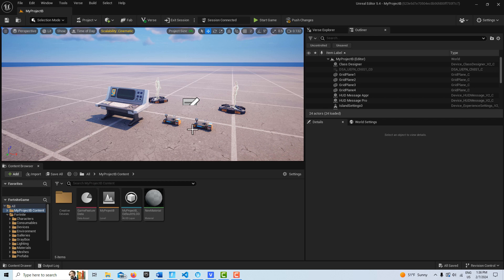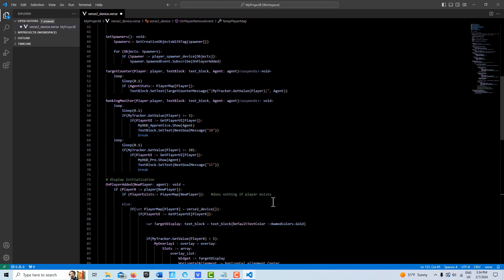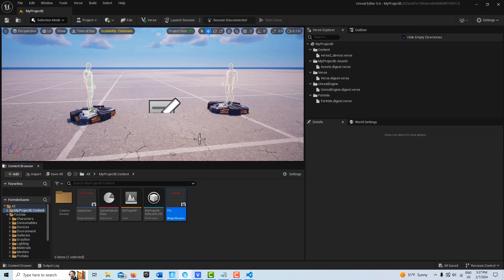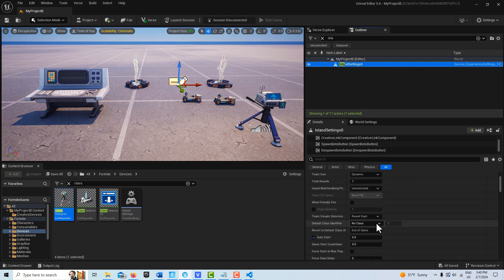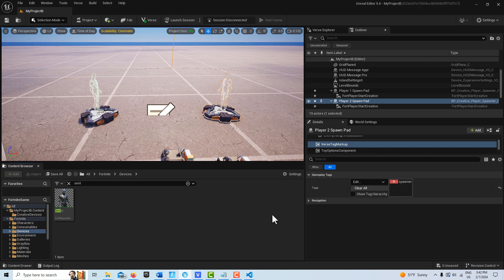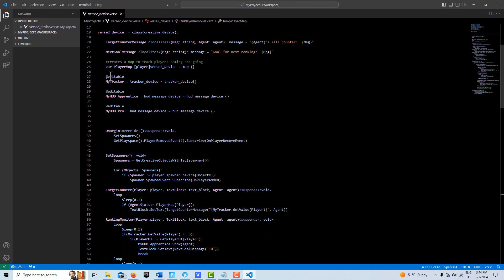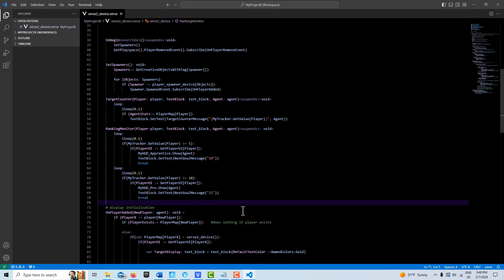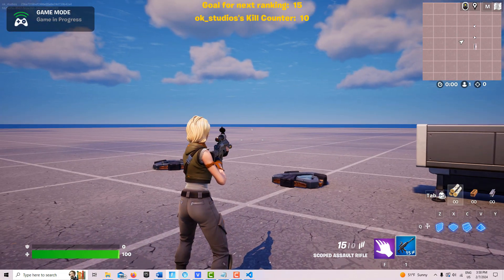Basic Multi-Player Ranking System in Unreal Editor for Fortnite using Verse Code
This tutorial shows how to create a basic multiplayer / multi-player ranking system in Unreal Editor for Fortnite with the Verse programming language. It uses multiple devices to do this including the hud message device, the tracker device, and player spawner devices. It also makes use of maps and tags.  Once you understand the basic system, you can easily expand it to include more levels and rankings.